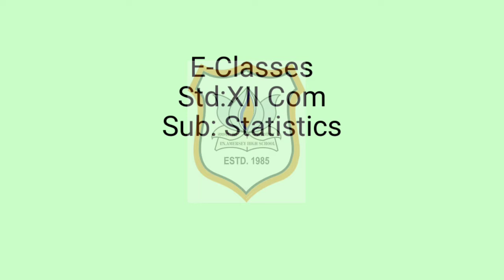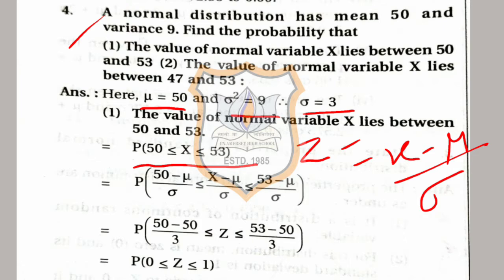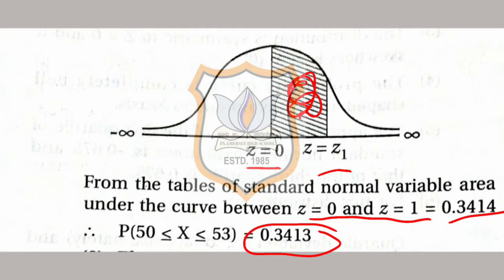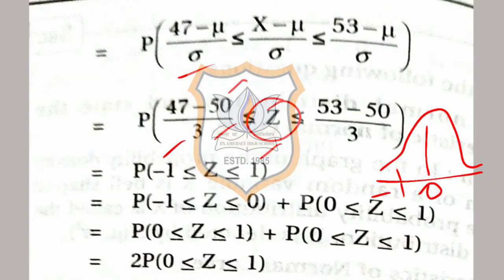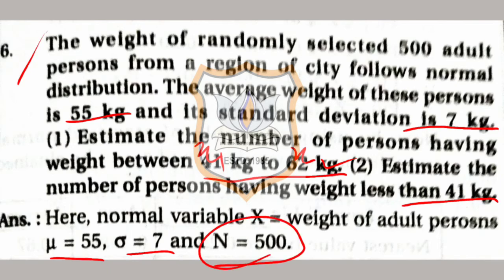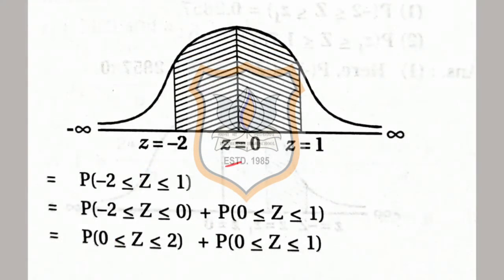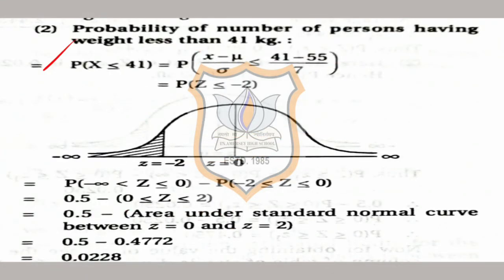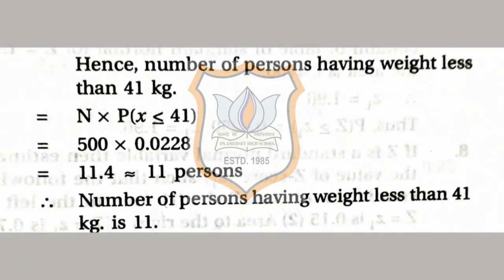Std 12 stats 3 2Part2